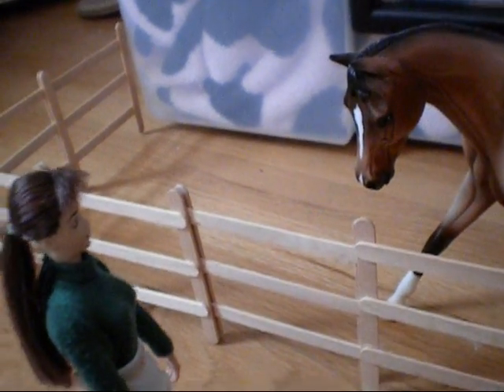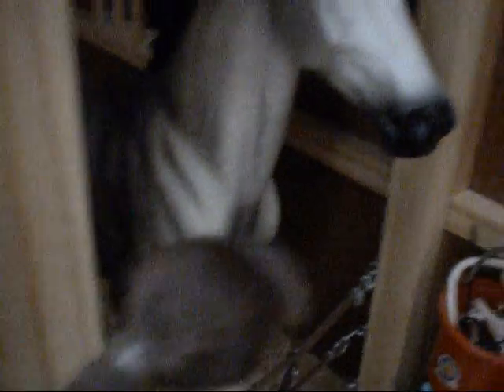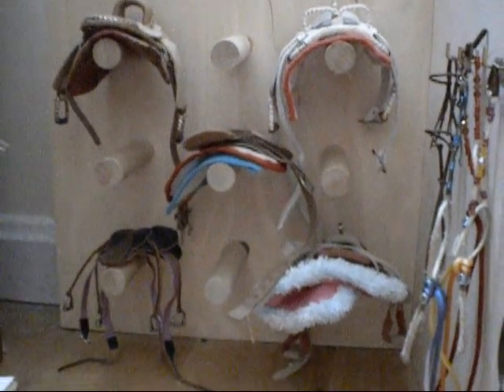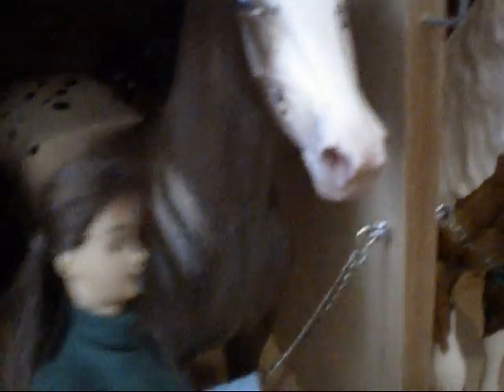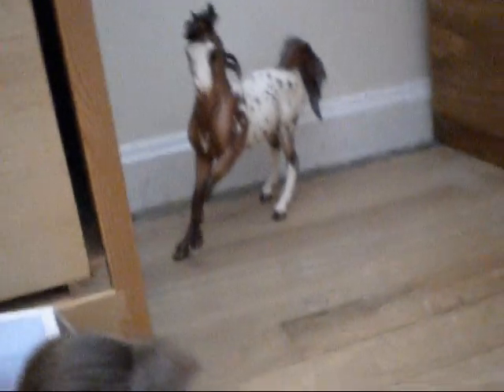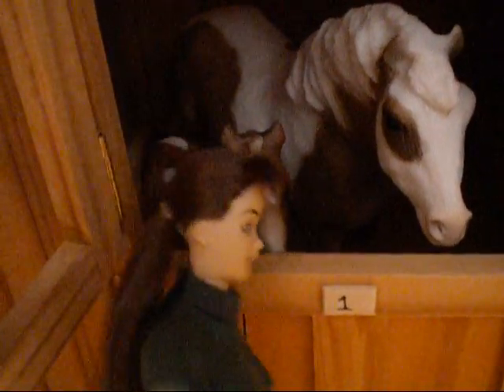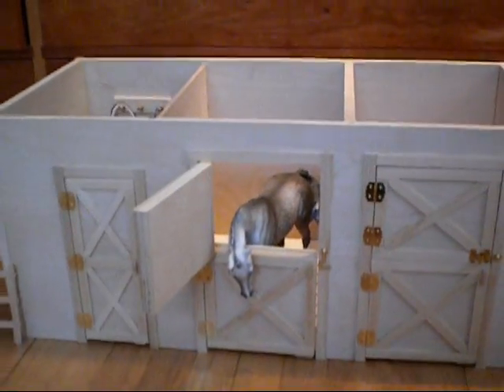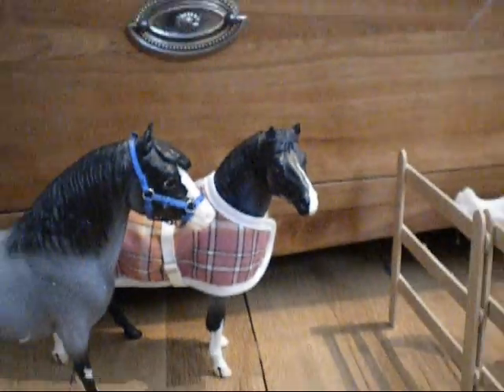Elysium Stable Tour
Merry Christmas!! I will get an updated collection tour after Christmas :)